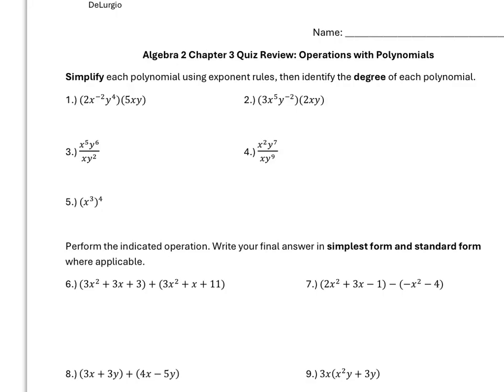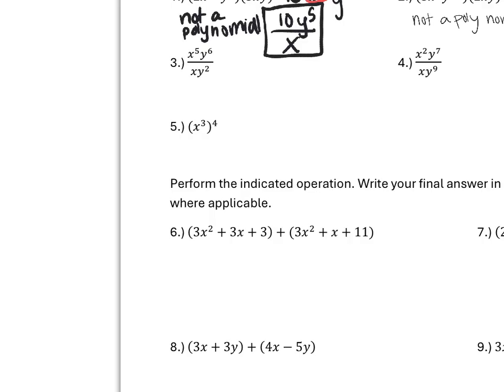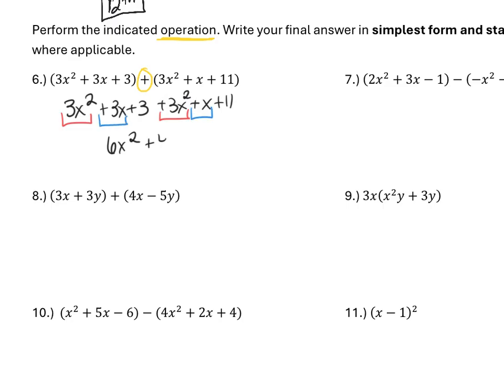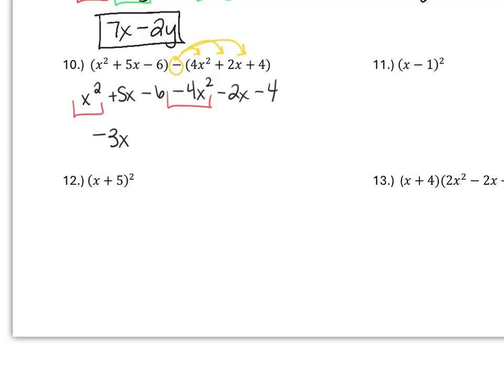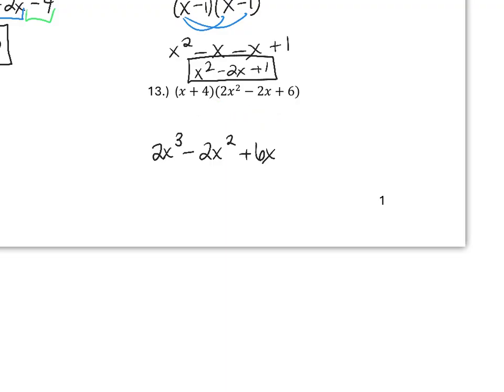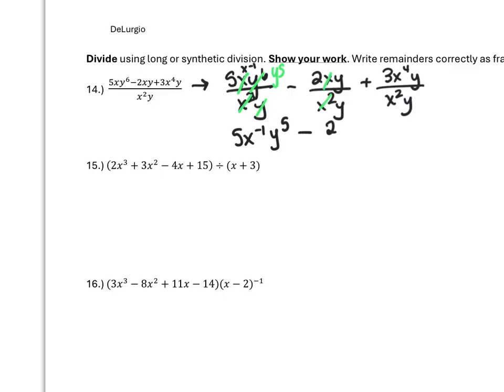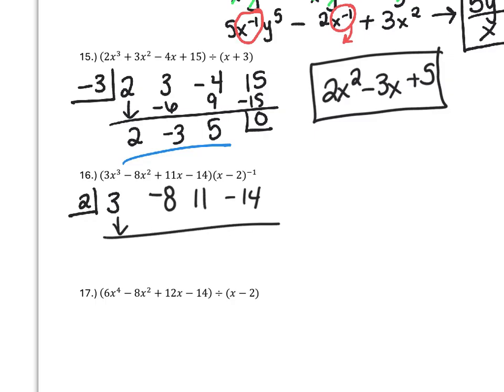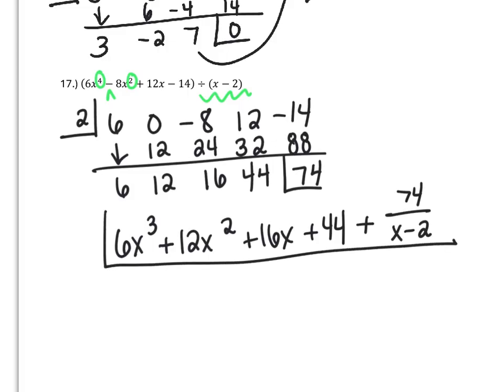A2 Ch3 Quiz Review Walkthrough